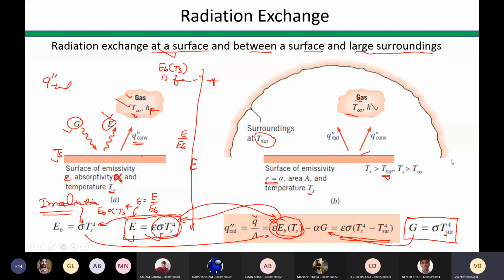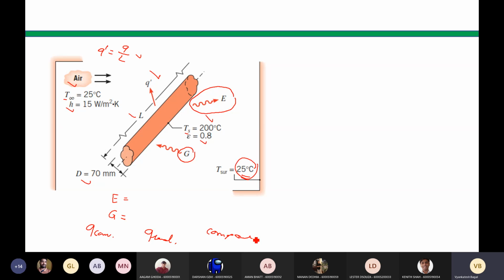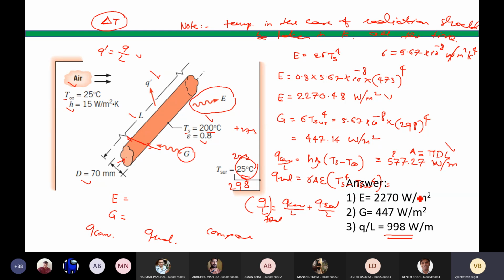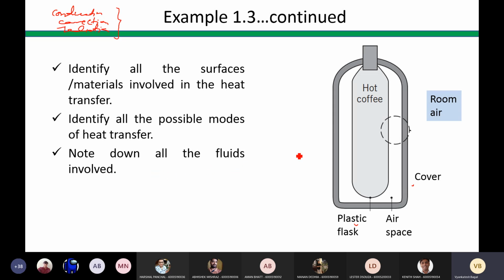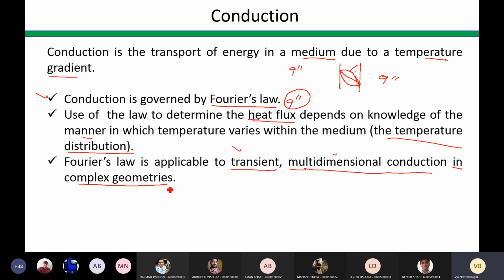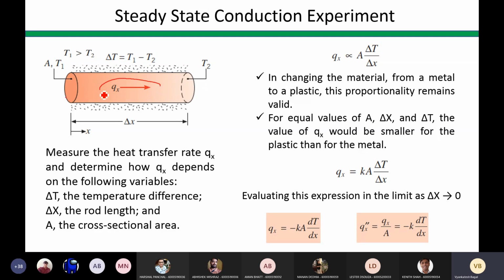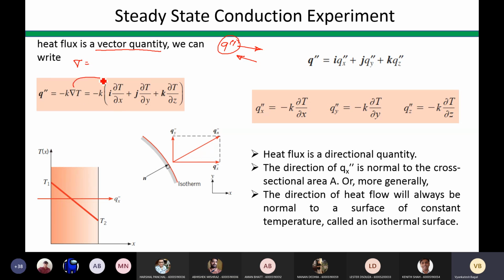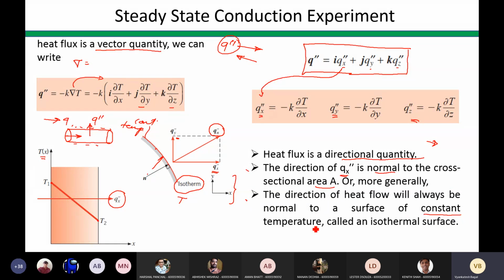Heat Transfer Lecture 04